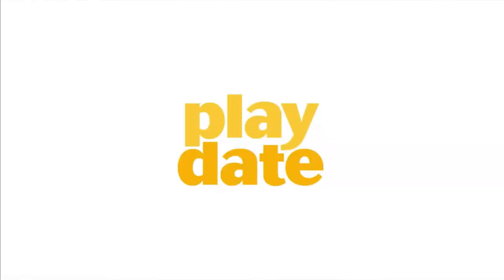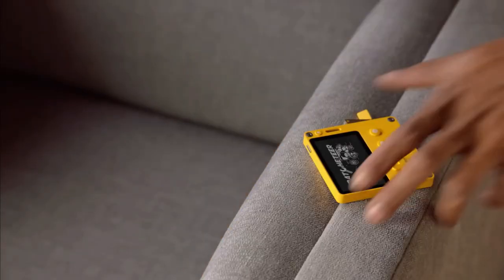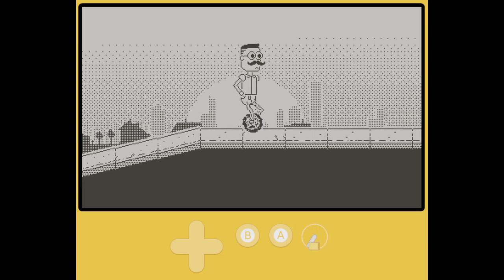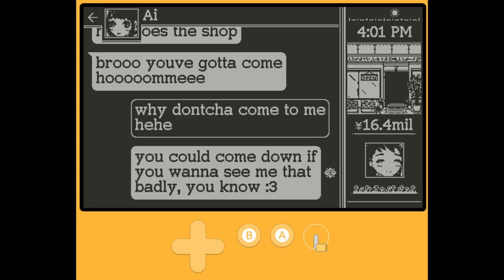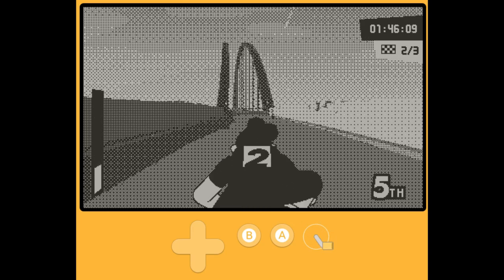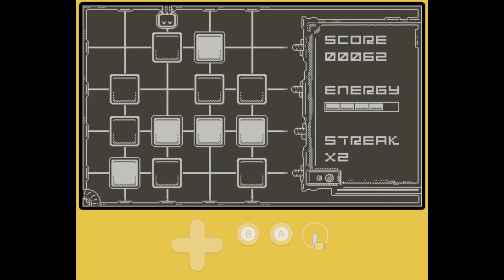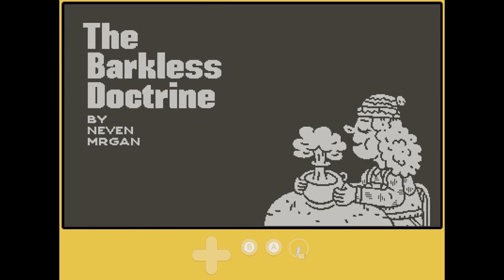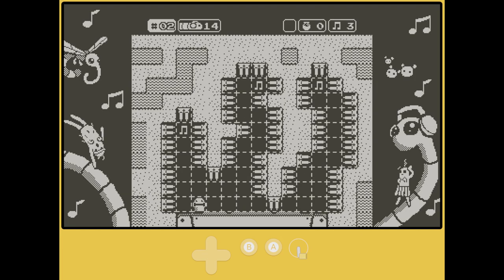WE GOT A PLAYDATE CONSOLE! Our Favorite Games So Far!!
Greetings Indie Warriors! Just as the title says, I Dream of Indie Games managed to get a Playdate! The Playdate is really cute and already has an interesting catalog of games. Here are some of our favorites presented by Barely Magic Mike!

*Code provided for the purpose of this video*

TIMESTAMPS
0:00 - Intro
2:54 - A Balanced Brew
3:55 - Bloom
5:29 - Grand Tour Legends
6:38 - Skwish
7:16 - Shift
8:29 - Word Trip
9:44 - The Barkless Doctrine
10:44 - Tapeworm Disco Puzzle